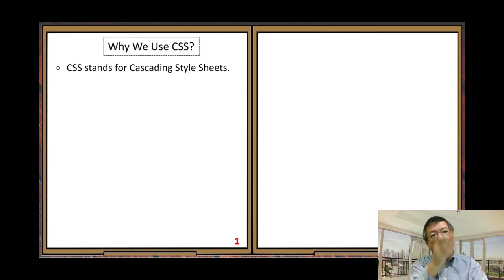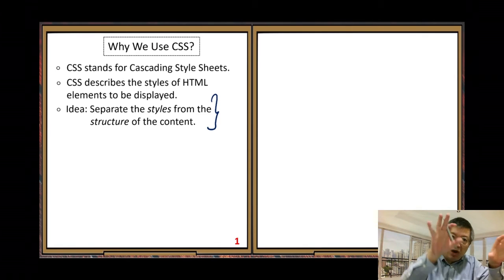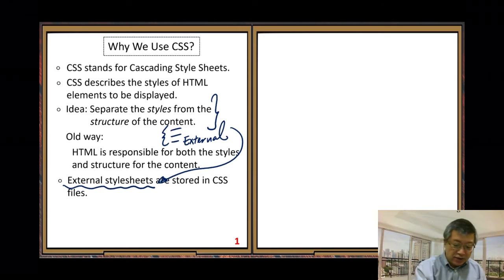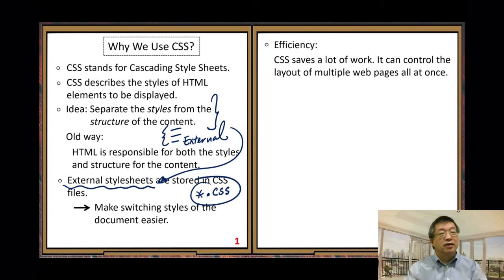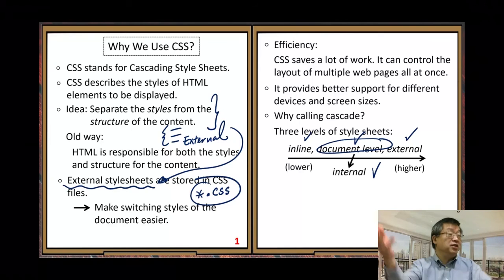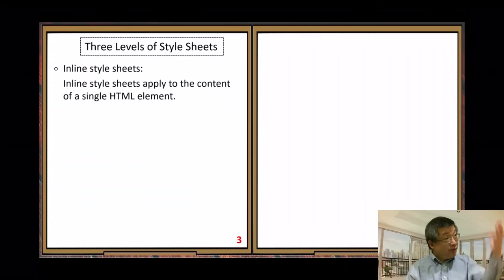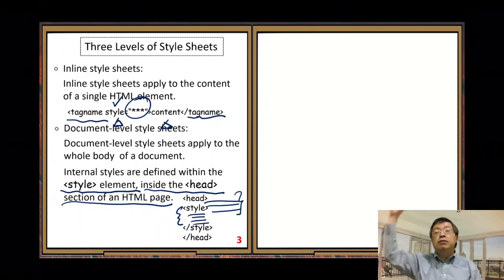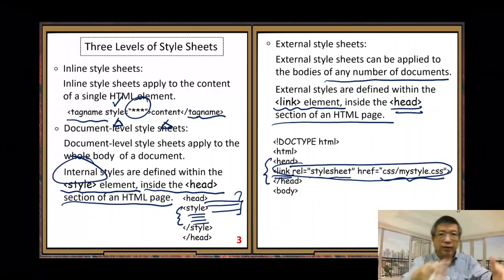PCS3010FS21M2C2_IntroCSS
This video is for teaching at UMSL:  CS3010,  Fall 2021,  Module 2,  Part C.2  Introduction to CSS